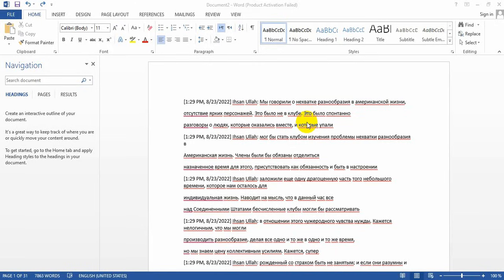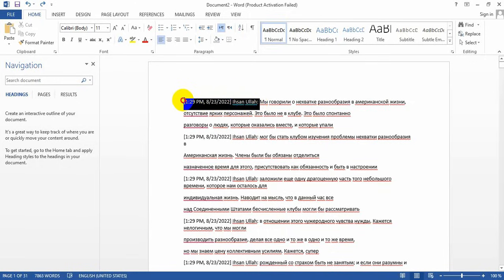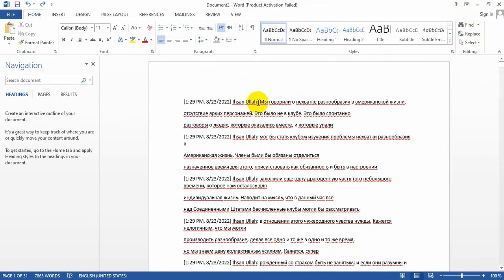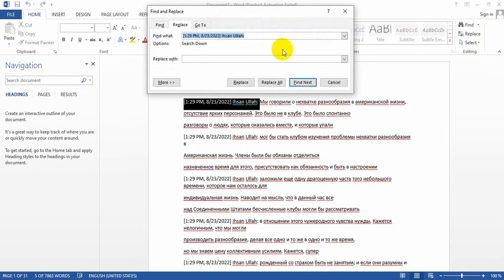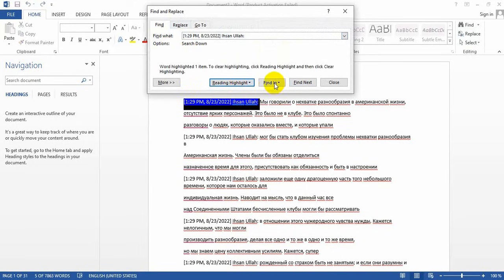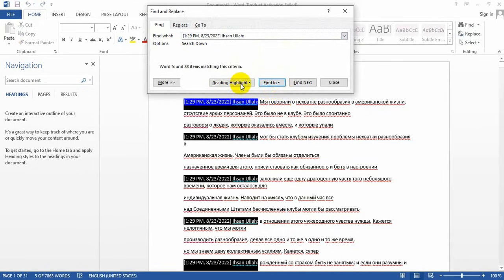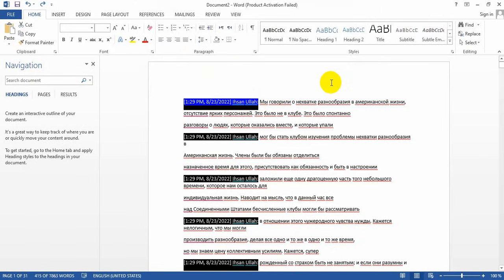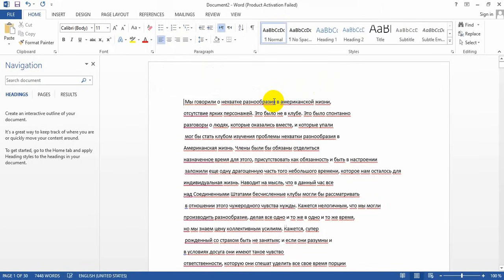Remove duplicate word or sentence from MS word document by one click